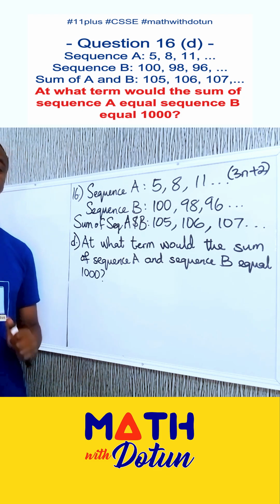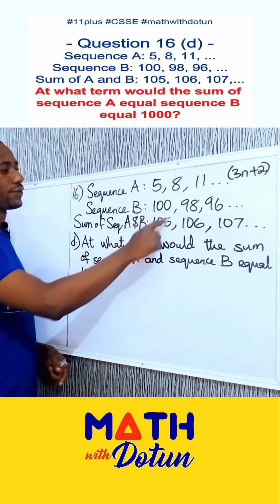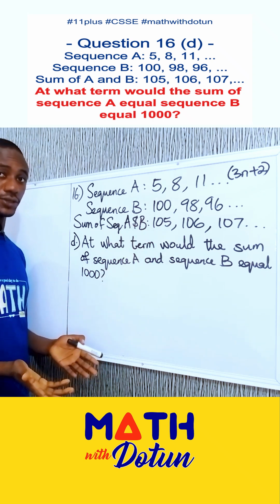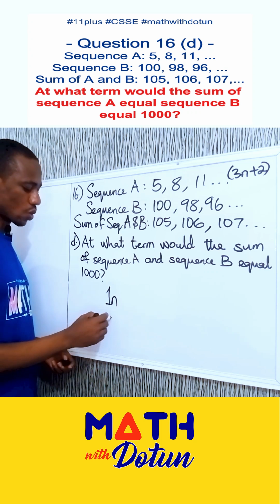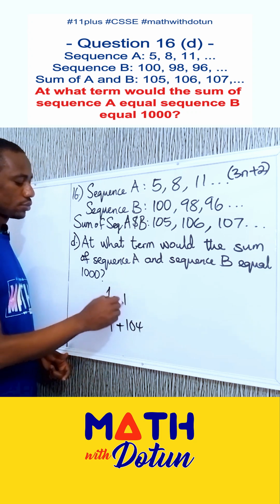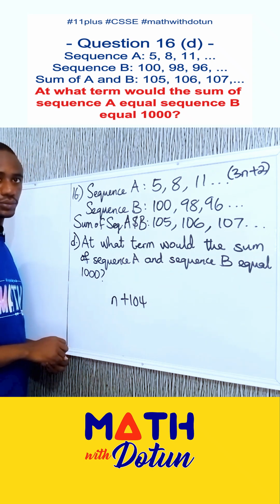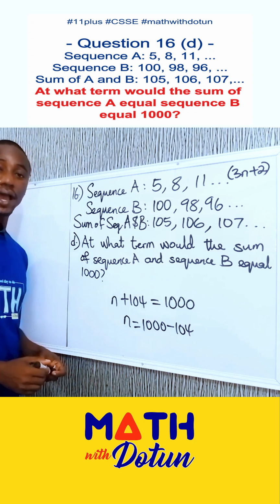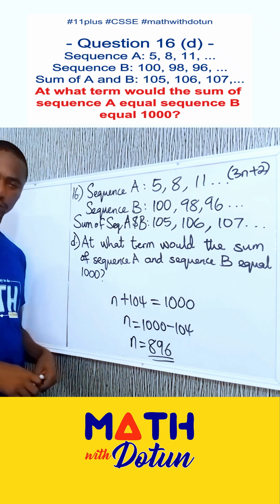At what term would the sum of sequence A and sequence B equal 1000?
- Question 16 (d) CSSE 2021 Entry Test